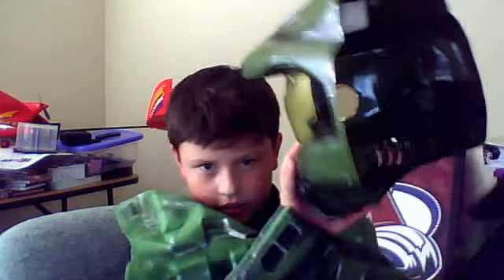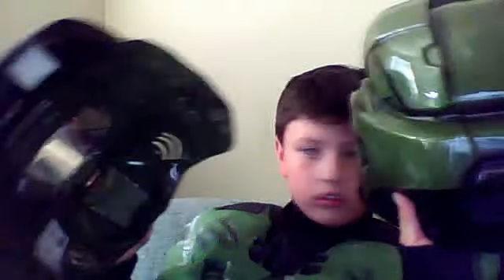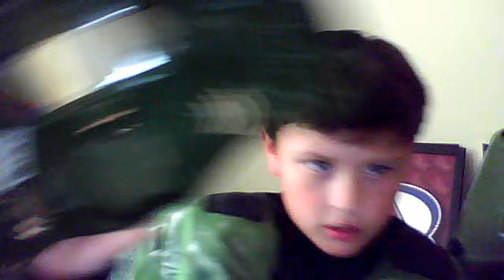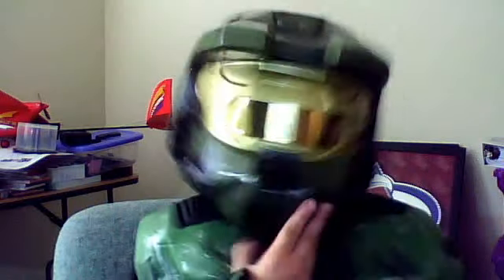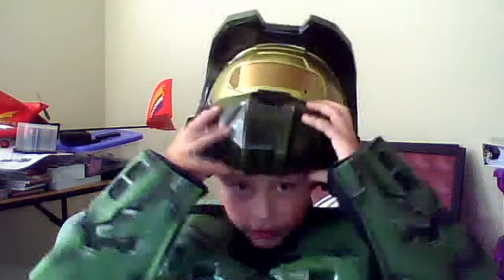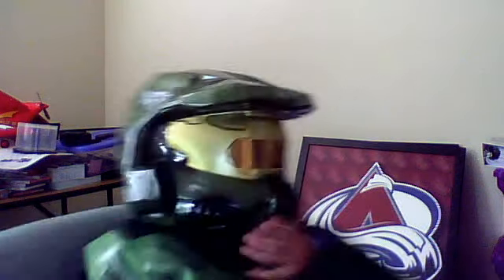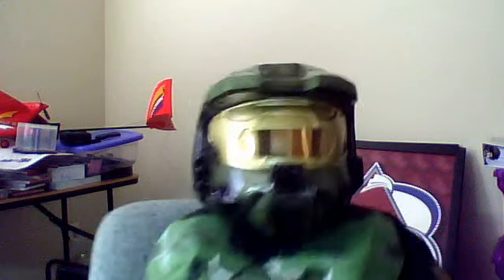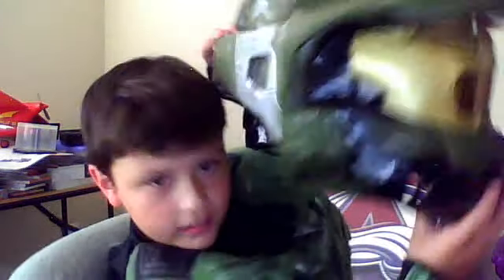halo reach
get them at any costume store